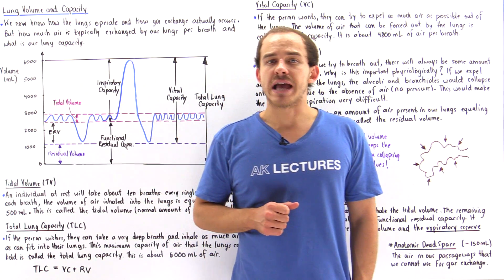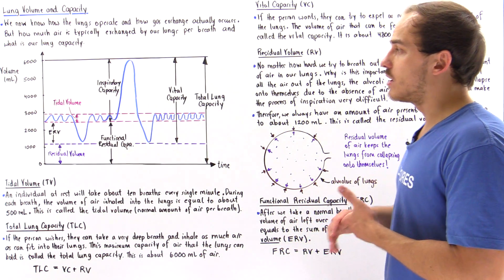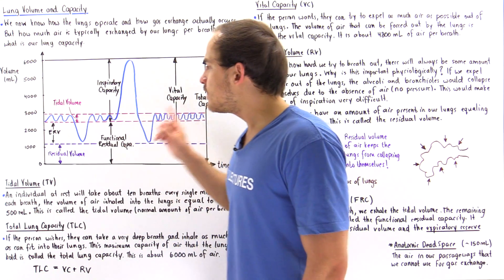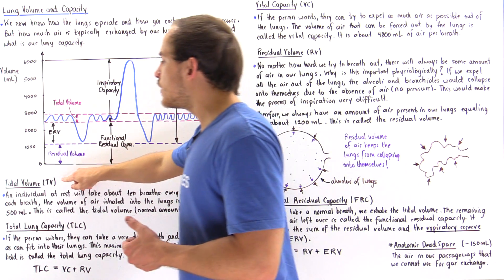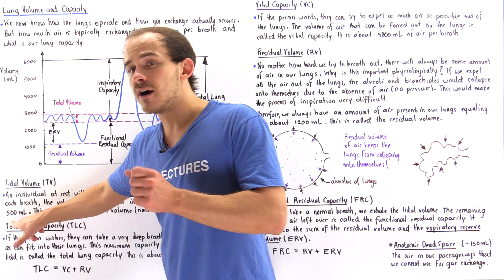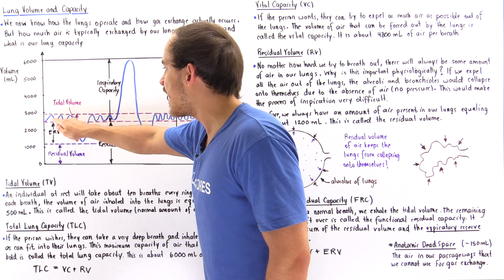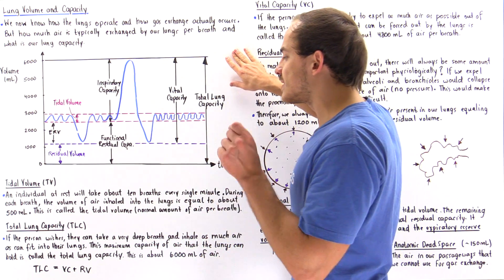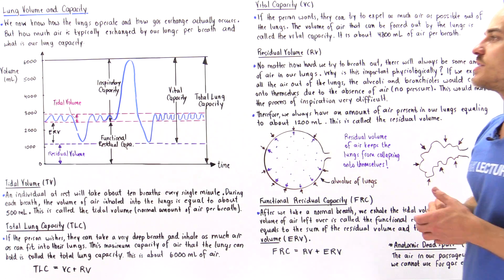Lung Capacity and Volume